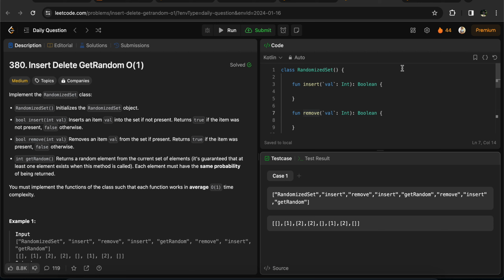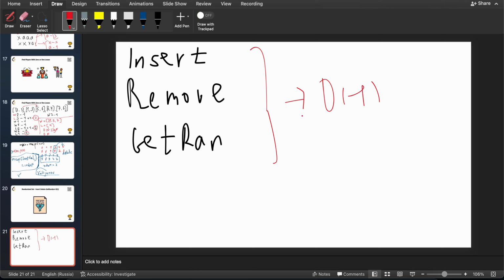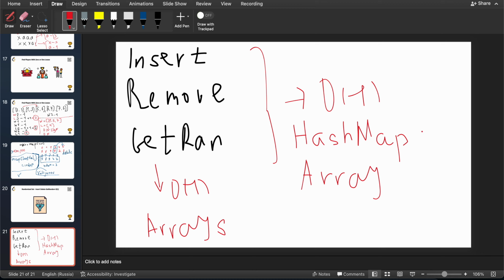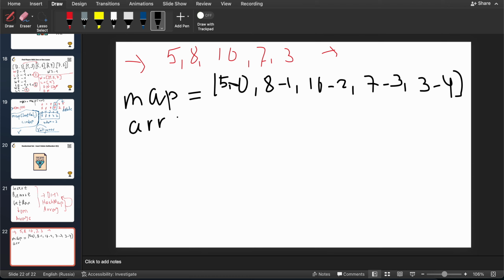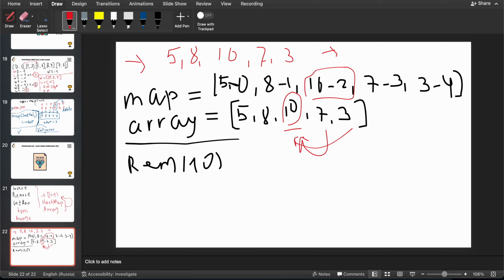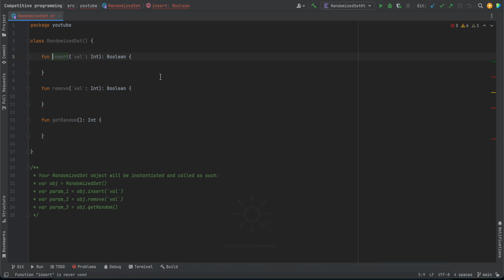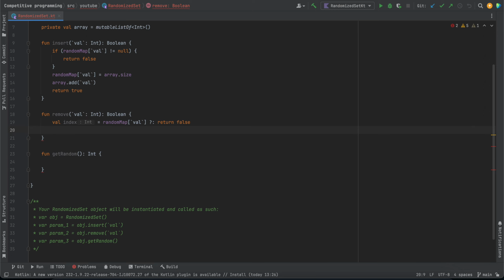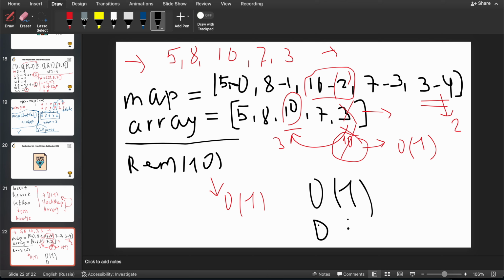LeetCode Daily Challenge - 380. Insert Delete GetRandom O(1)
Solution to LeetCode Daily Challenge - 380. Insert Delete GetRandom O(1)